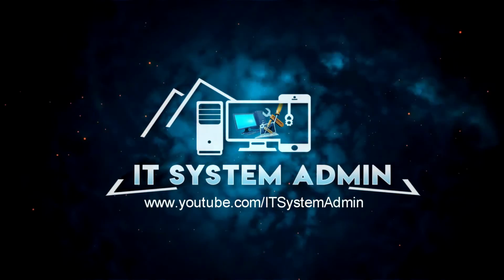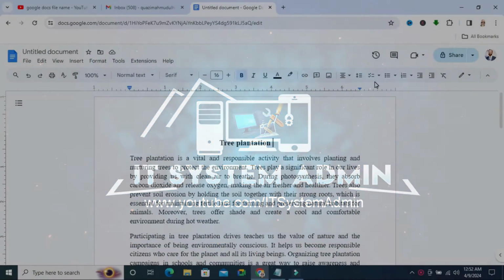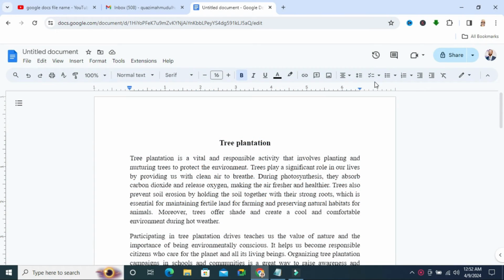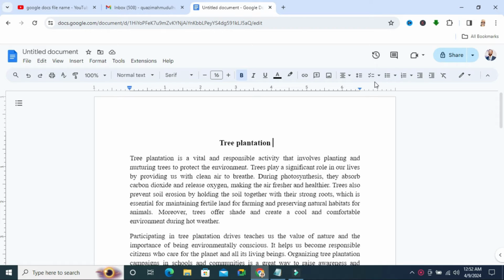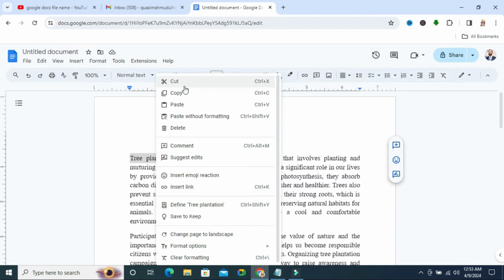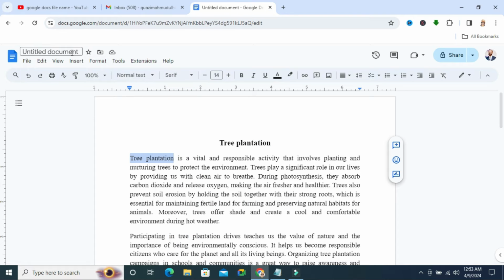How to Change File Name In Google Docs | Rename File